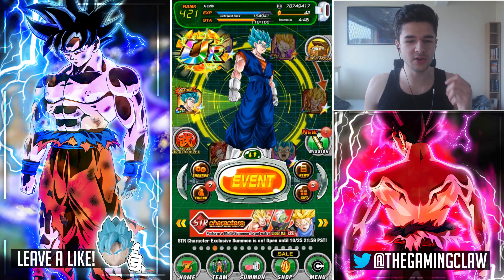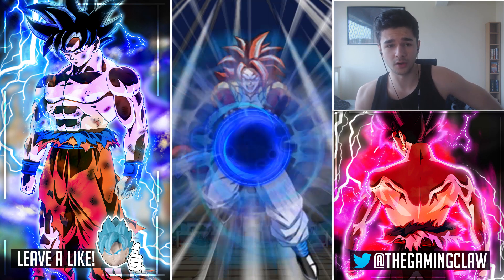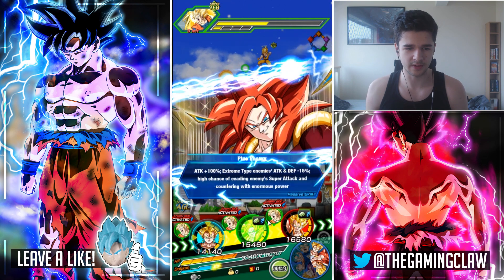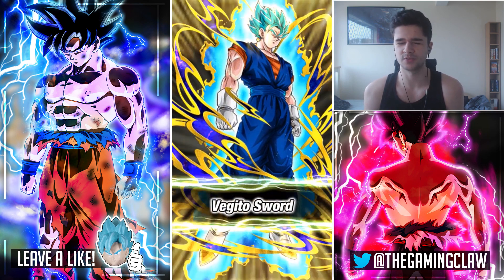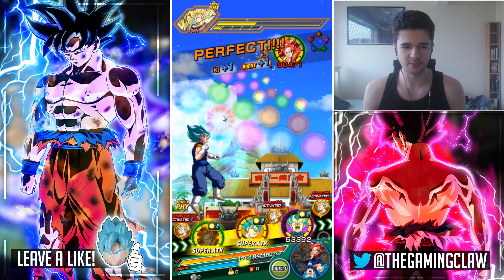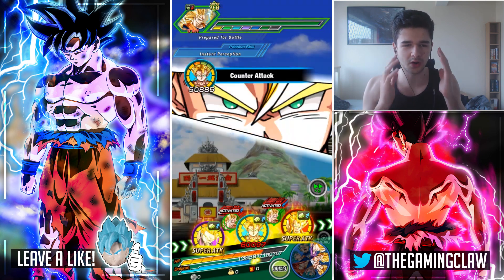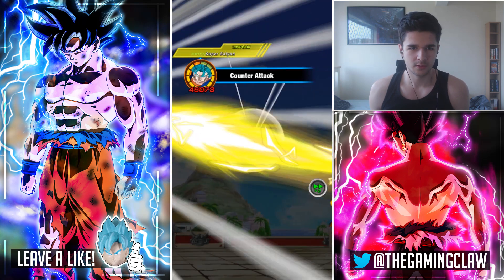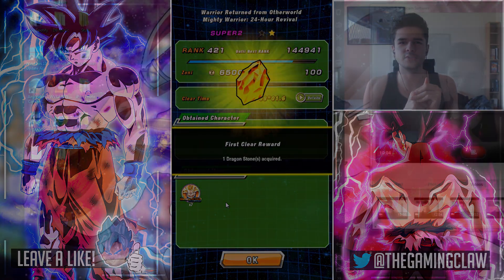NOW THE REAL CHALLENGE BEGINS! UNAWAKENED HERO TEAM VS TEQ SSJ3 ANGEL GOKU EVENT! DBZ Dokkan Battle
In today's Dokkan Battle video I am going to be taking on the TEQ SSJ3 Angel Goku event with an Unawakened Hero team!